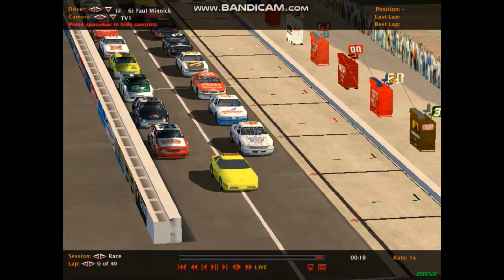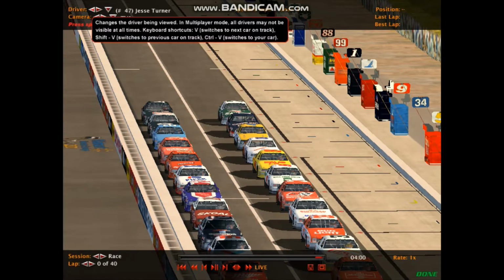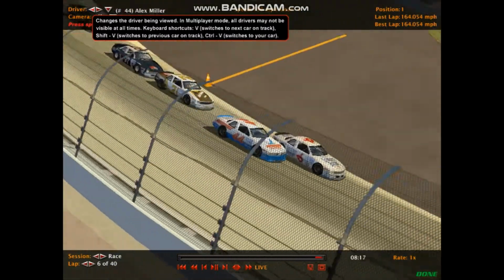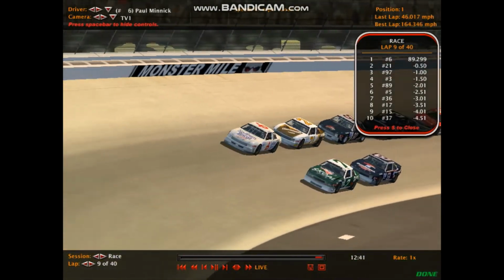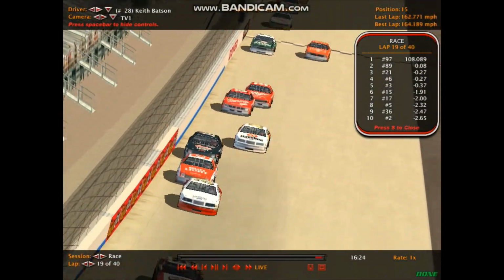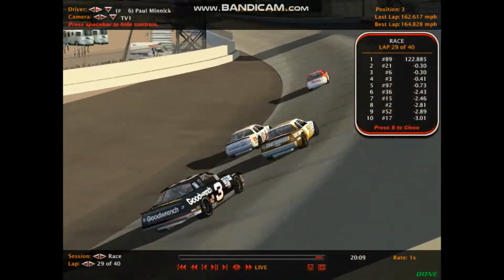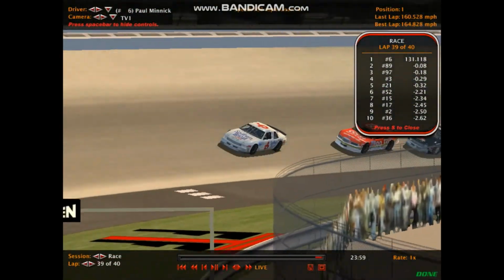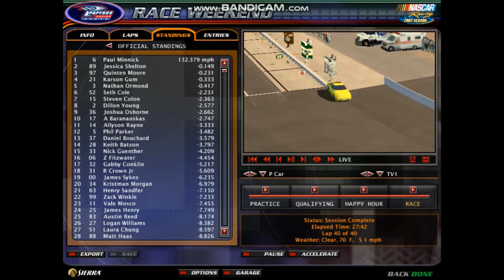NNSCRA Mello Yello Racing Series Season 3 Race 11 GM Goodwrench Delco Battery 200